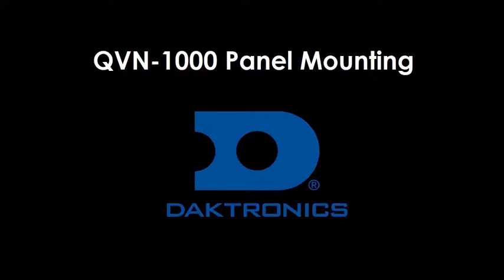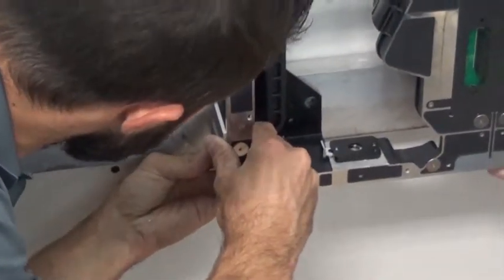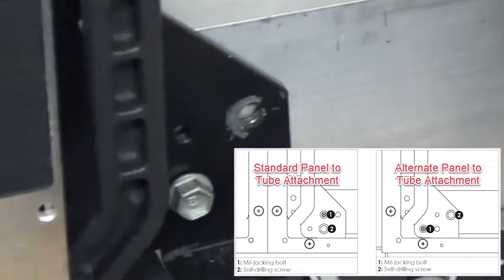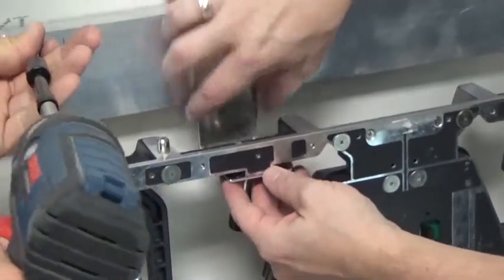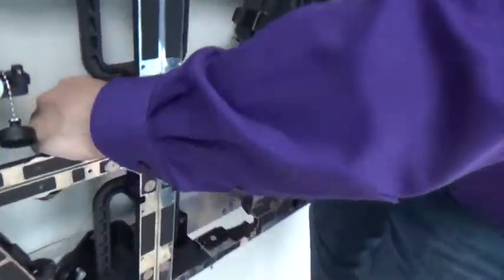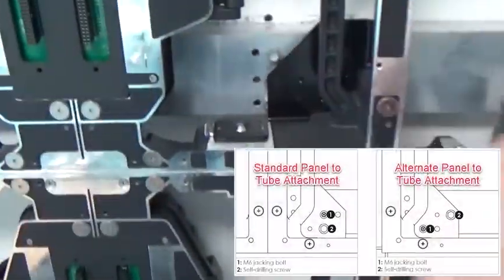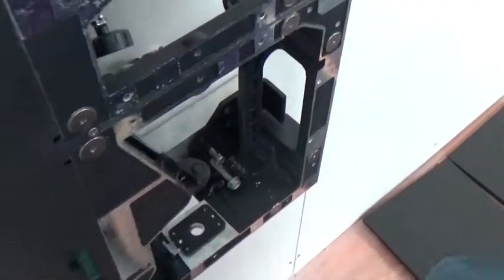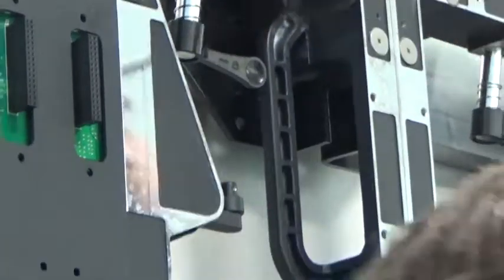QVN-1000 Panel Installation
This video reviews the steps to mount panels when installing a QVN-1000 series display.